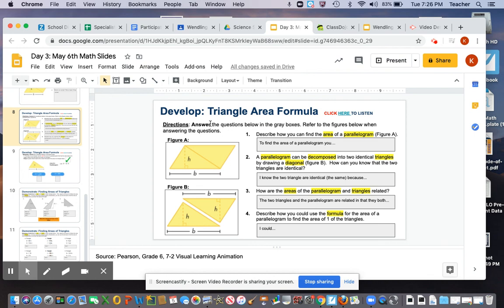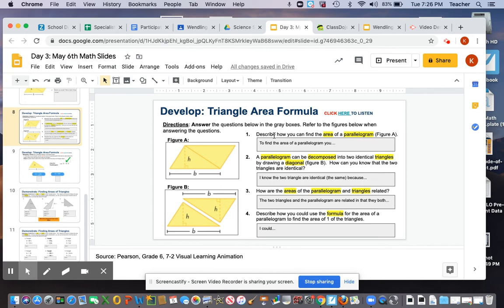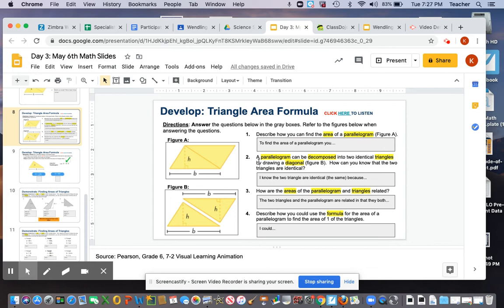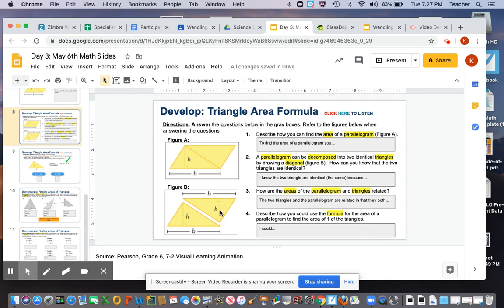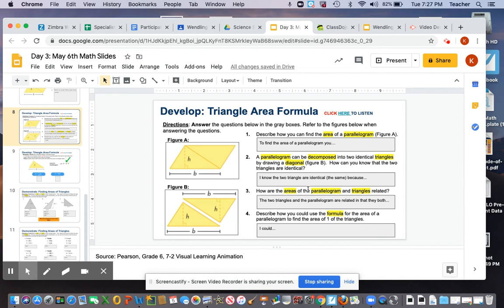5/6 Slide 8